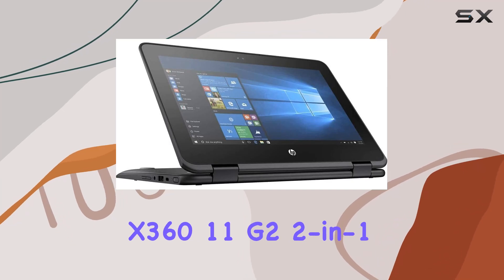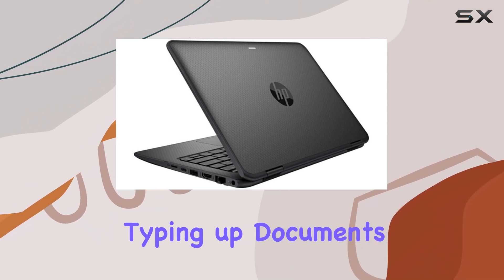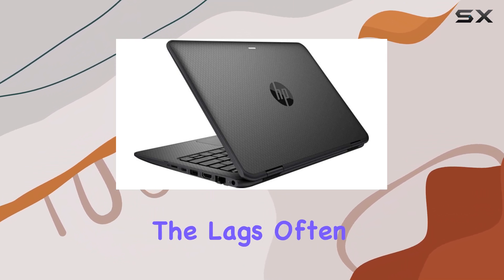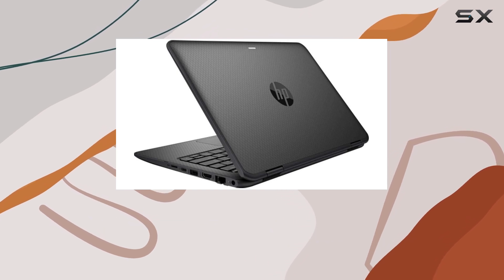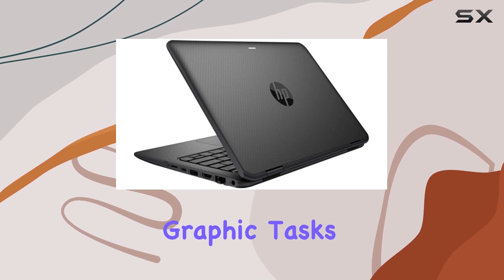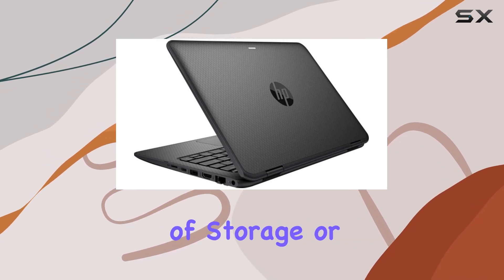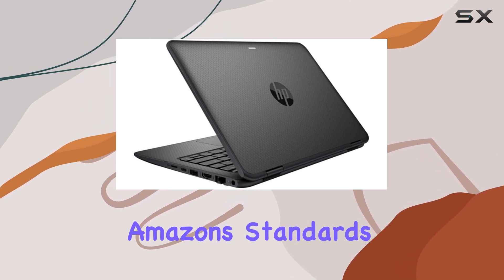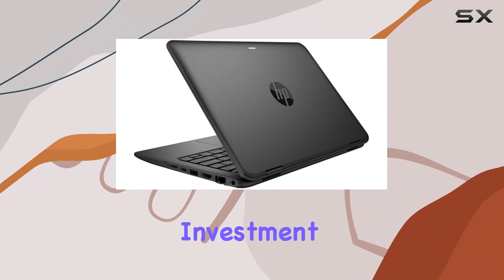HP Probook X360 11 G2: Best Budget 2-in-1 Laptop of 2024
0:00 Intro
0:07 Review

Things that we mentioned in this video:
HP Probook X360 11 G2 : B0DFMLJN33